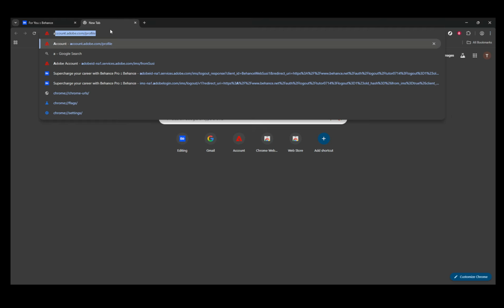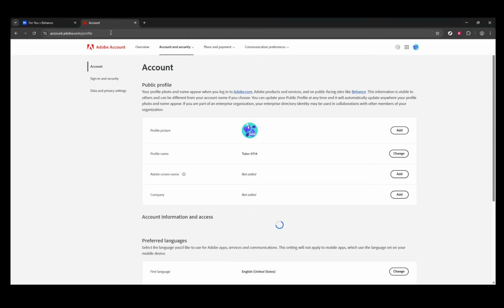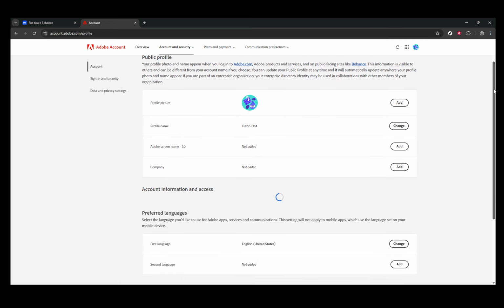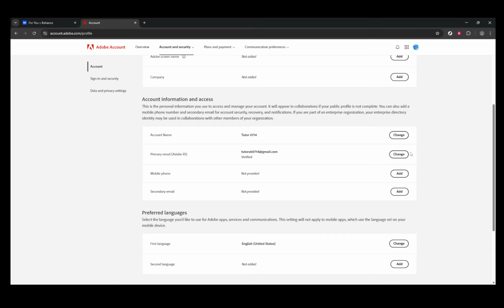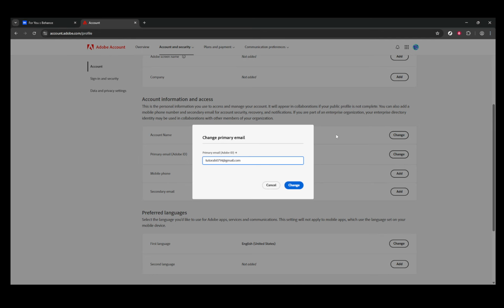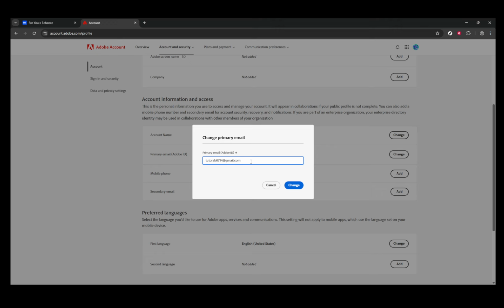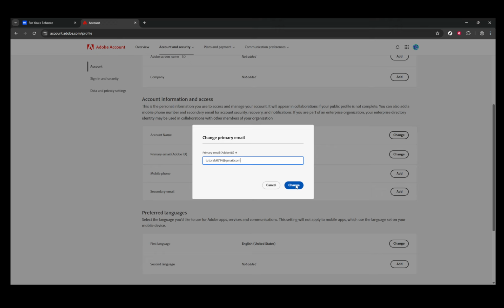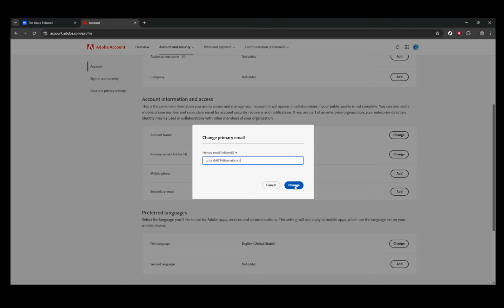How to Change Behance Email [2026 Full Guide]